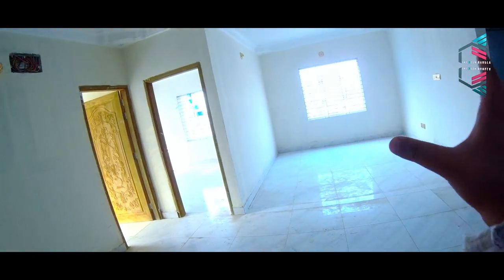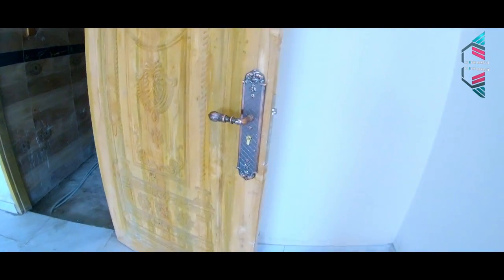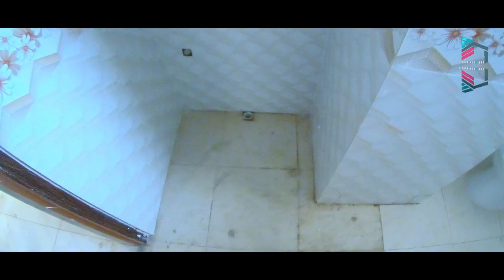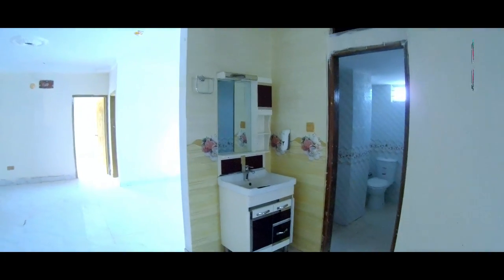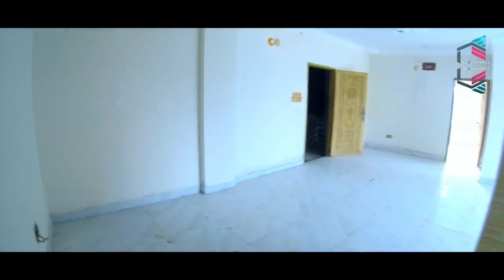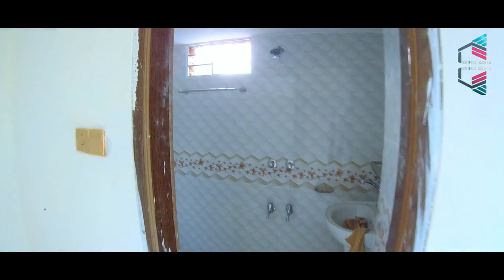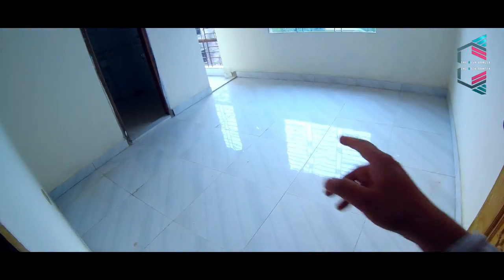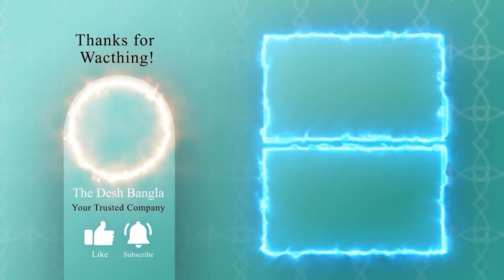৩০ লক্ষ টাকা দিয়ে এখনই ফ্ল্যাটে উঠুন । Ready Flat For Sale in Dhaka। The Desh Bangla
৩০ লক্ষ টাকা দিয়ে এখনই ফ্ল্যাটে উঠুন । Ready Flat For Sale in Dhaka। The Desh Bangla

0:00 Intro
1:15 Introduction
2:46 Apartment Details
3:02 Contact Details
4:17 How to Buy
5:20 Info Details
7:10 Discount Offer
14:00 Ending

১০০% রেডি ফ্ল্যাট_সেল দক্ষিণ মুখী রোড সাইট।
1650 স্কয়ার ফুট
মূল্য: 77 লক্ষ টাকা + ইউটিলিটি ২লক্ষ

✅ 4 বাথ🚽
✅ 4 বেড🛏
✅ 3 বারান্দা 🌃
✅ ড্রয়িং
✅ ডাইনিং 🛋️
✅ কিচেন
     অন্যান্য সুবিধাঃ
✅ রুফ টপ গার্ডেন🌳
✅ বার-বি-কিউ কর্ণার🍗
দক্ষিন মুখি , (রোড সাইট)
প্রতি ফ্লোরে 4 Unit
খোলামেলা ও পর্যাপ্ত আলো-বাতাস - এ এক অপরুপ মনোরম পরিবেশ।
তাই আর দেরি না করে সরজমিনে আজই ভিজিট করুন।
সুবিধা সমূহঃ-
* নিরবিচ্ছিন্ন বিদ্যুৎ সরবরাহ
* নিজস্ব সাব-ষ্টেশন ব্যবস্থা
*  লিফট

Desh Bangla Housing Limited specializes in developing exclusive apartment complexes in prime locations of the Dhaka city. For the people who cherish dream for sweet home.

Desh Bangla Housing Limited is committed to provide excellent services to its customers and it is keen to develop a corporate culture focused on quality in order to excel in its performance.

Desh Bangla Housing Limited uses the highest quality building materials and finishing products to ensure durability and customer satisfaction.

Main concentration of Desh Bangla Housing Limited developed a strong team of such highly skilled, experienced professionals to work under its competent management

Ensures quality construction, commitment and better customer service due experiment and professionalism. Architects who remain innovative, think outside the circle executed project with aesthetic view, well ventilation. Young & Experience professionals in every department also take responsibility in every development.

Skilled Engineers keen observation and involvement committed to quality. Keep environmental and social responsibility in mind when undertaking our projects which gives us to emerge from turbulent market and that's way a special choice for your real estate solution.

Talk with Owner face to face for Ready Apartment Flat NOW

আমাদের আপডেট ভিডিও এর লিঙ্কঃ
* ঢাকায় কম দামে এত সুন্দর ফ্ল্যাট পাওয়া ভাগ্যের ব্যাপার সরাসরি মালিক,নিজের জমি Flat Price In Dhaka

"Desh Bangla Housing Limited" is one of the leading, largest, well reputed real estate developers and builders organizations in Bangladesh.

বিশেষ ছাড়ে বনশ্রী তে আধুনিক রেডি ফ্ল্যাট বিক্রয় হবে ।। Luxurious ready flat for sale in banasree,
the desh bangla, flat for sale, i want to buy flat,
100% ready flat, real state company, desh bangla housing ltd, Cheap Rate Flat in dhaka, Flat Sale, Nice Ready flat for sale low price, ঢাকা তে অনেক সুন্দর রেডি ফ্ল্যাট বিক্রয় হবে অনেক অনেক কম দামে, Low price flat for sale in Mirpur, Low price flat for sale in Dhaka, luxurious flat sell in low price Bashundhara, Brand new apartment,

If you Have Any Question You Can Comment to the Comment Box

Thank You ™ Desh Bangla Housing Ltd